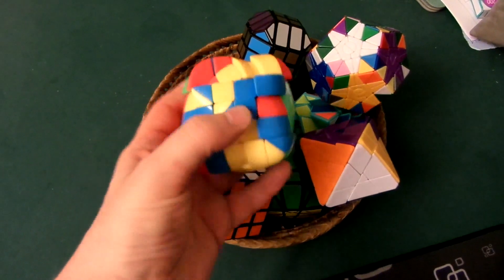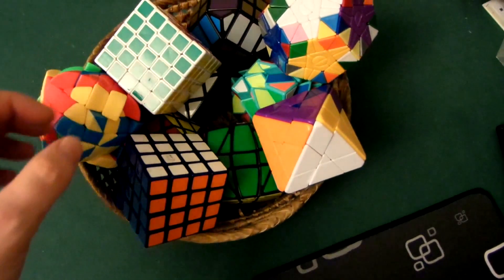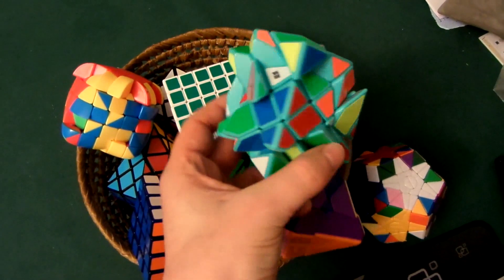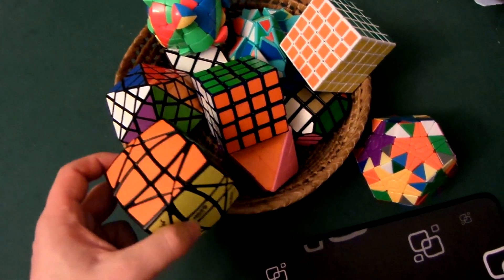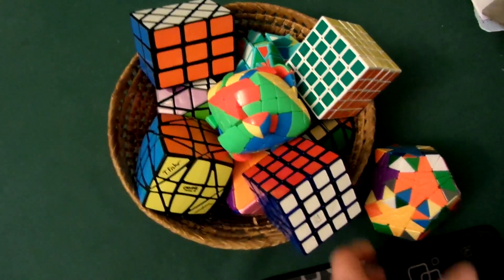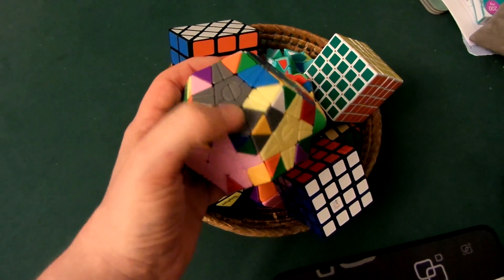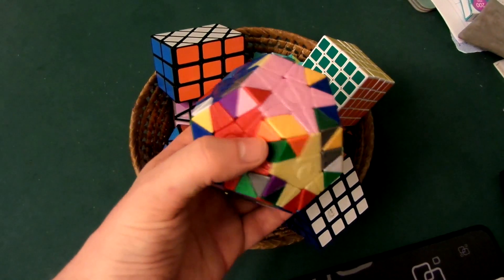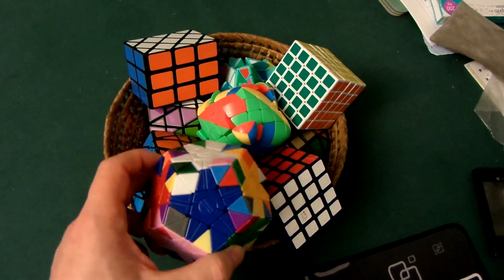Puzzles That I'm Currently Playing With #2 (Spoilers)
In this video I show the twisty puzzles I'm currently playing with.